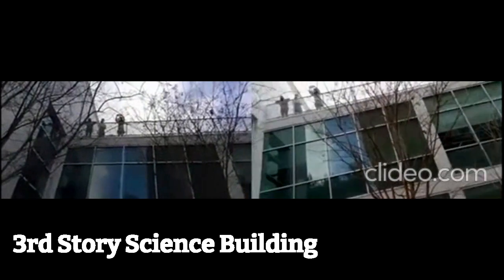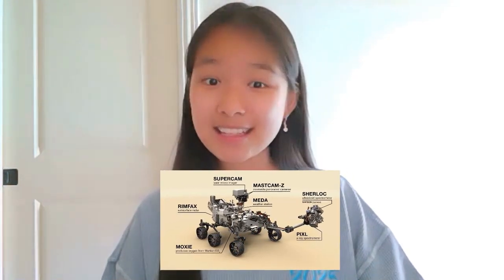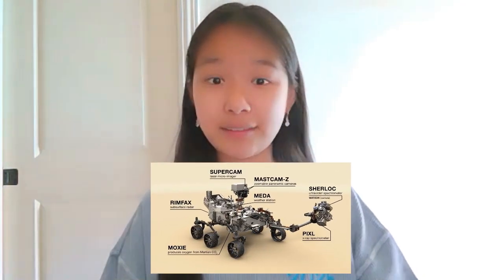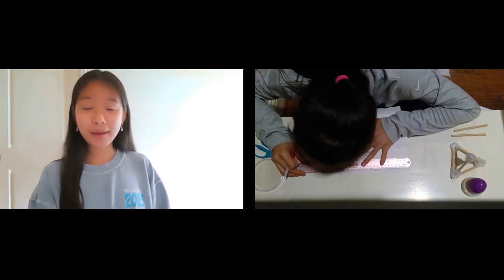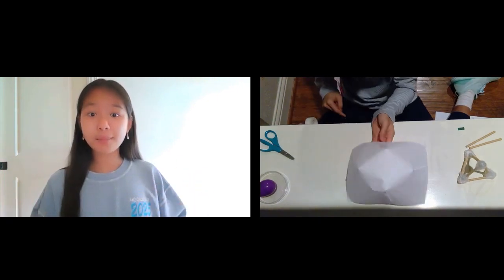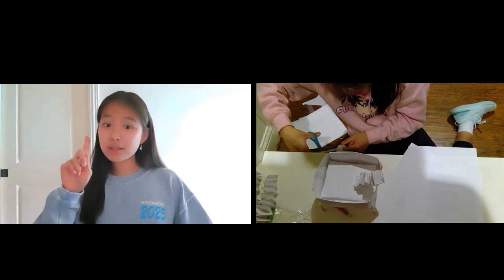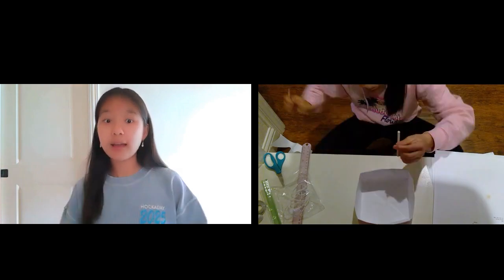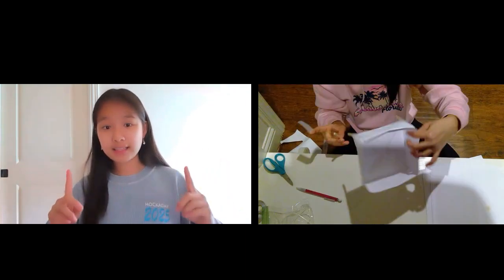Science Project - Egg Drop Experiment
In February of 2021, the Perseverance rover from NASA successfully landed on Mars! One of the initial challenges for the scientists was to create a landing vehicle that could safely protect the rover when dropped onto the surface of Mars. This egg drop project was inspired by the Perseverance rover, and we had to use science, logic, and physics ideas to protect the egg!

Instructions: Create a landing vehicle that will protect a raw egg from a 2 meter drop!

Materials: 4 cardboard straws, string, a balloon, unlimited paper, 1 meter of tape

*Spoiler: My egg drop design survived the fall from both second and third story buildings!*